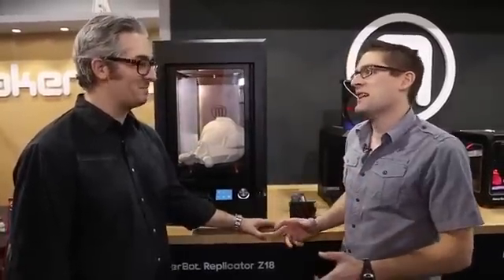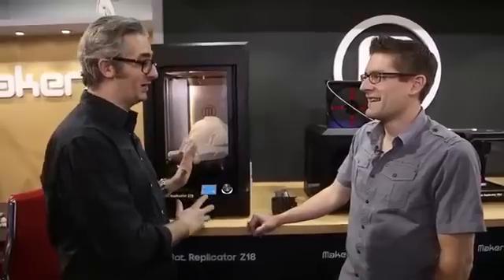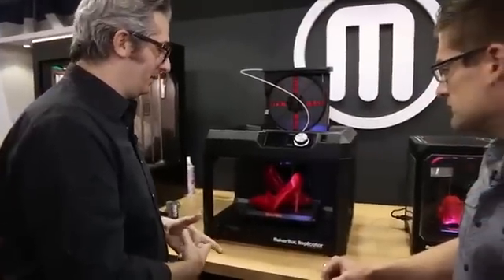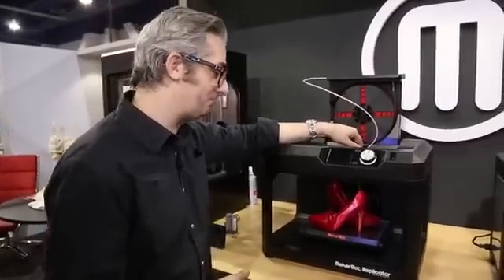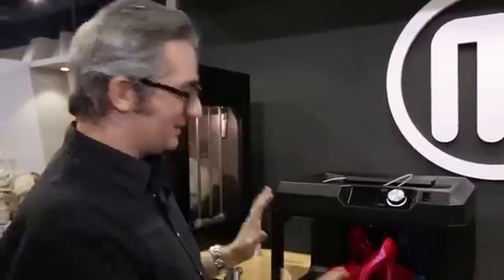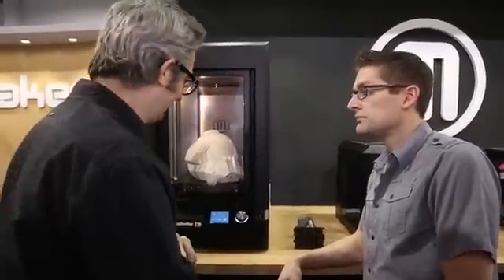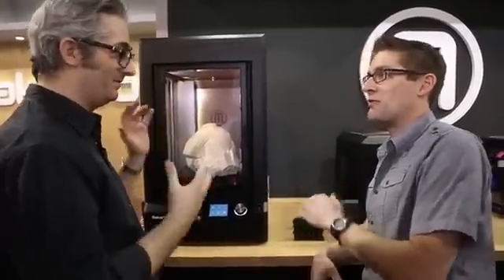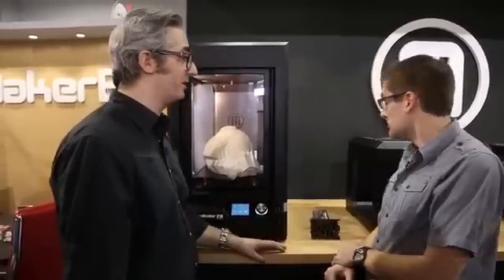CES 2014: MakerBot CEO Bre Pettis Discusses new 3D Printers.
Gavin Gear talks with MakerBot CEO about the exciting new Windows 8.1 compatible 3D printers announced at CES 2014. You'll hear about the Replicator Mini, Replicator, and Replicator Z18.